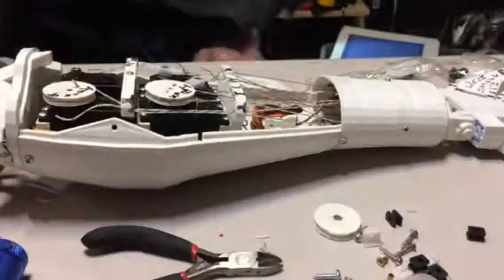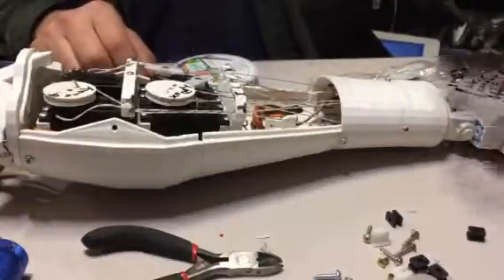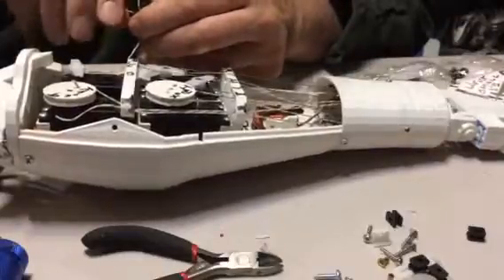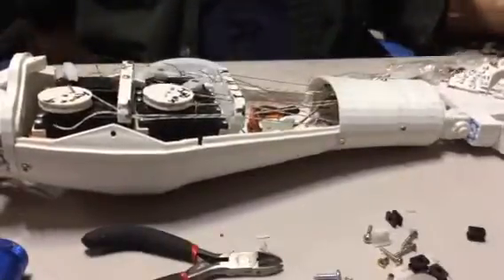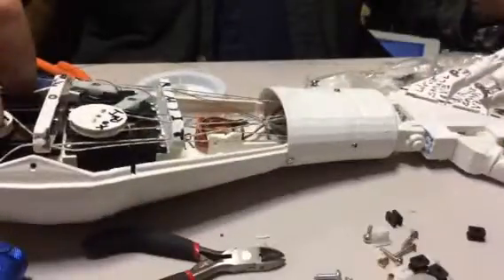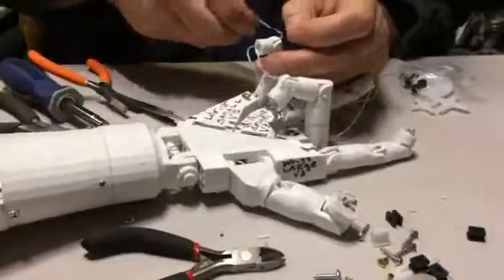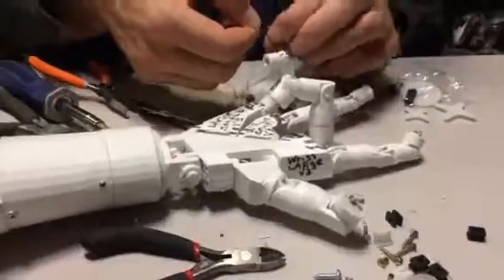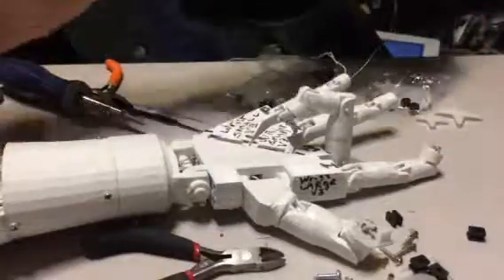Running InMoov's Finger Lines